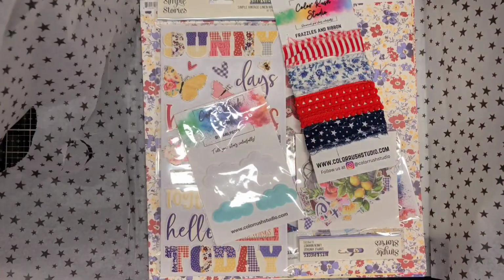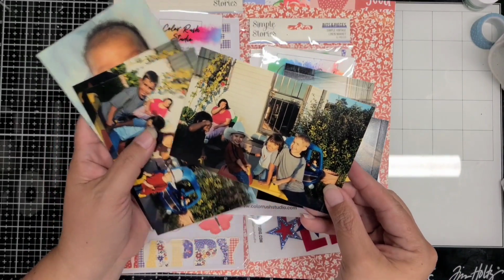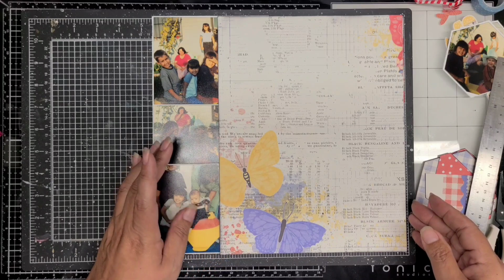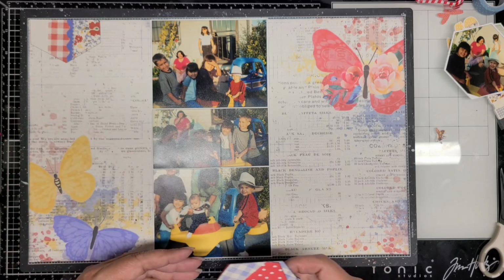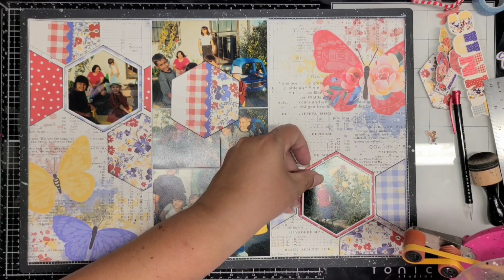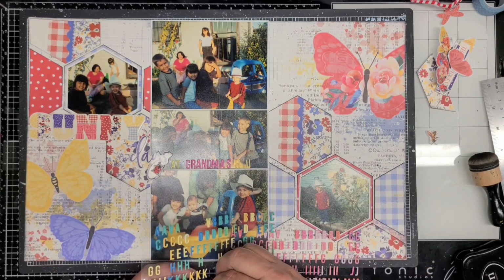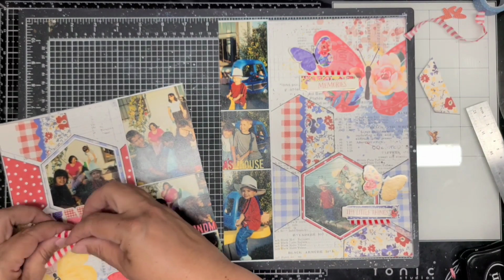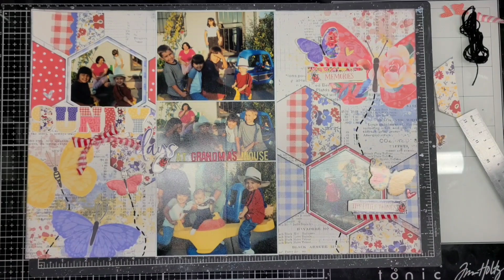Sunny Days | Zesty | Color Rush Studio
First layout of the month using the new Zesty scrapbooking kit by Color Rush Studio.  It's mainly made up of Simple Stories Vintage Linen Market and exclusive embellishments to match. I did an unboxing of the kit and created a double page layout.

My personal Instagram ScrappinCain with over 1k layouts created by me.